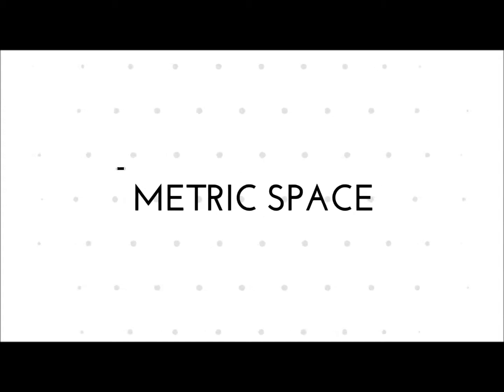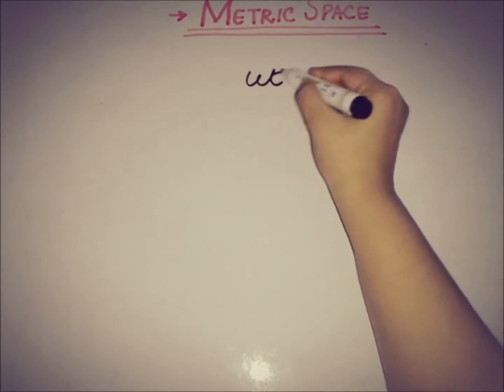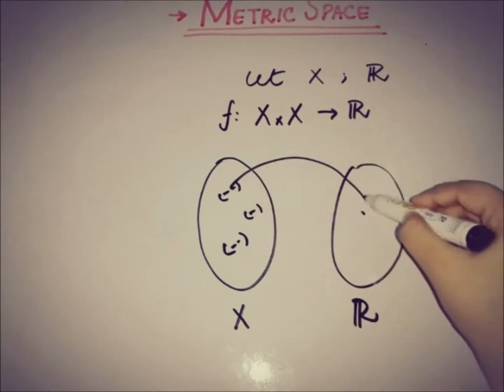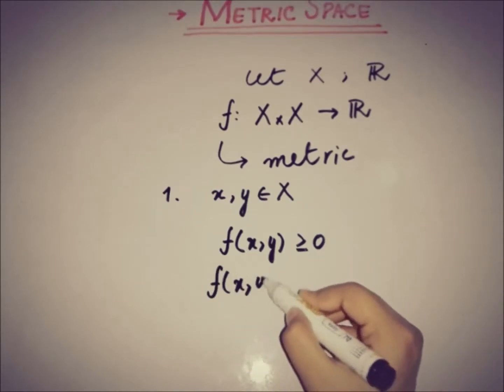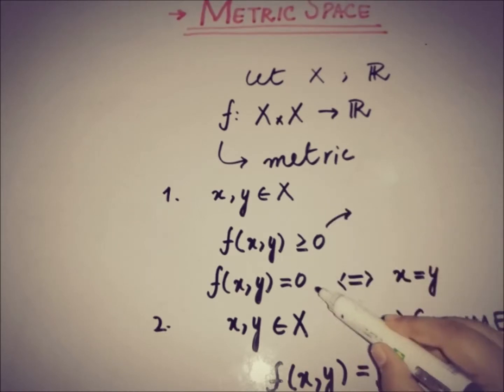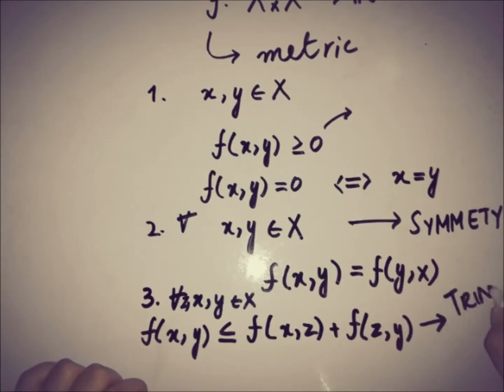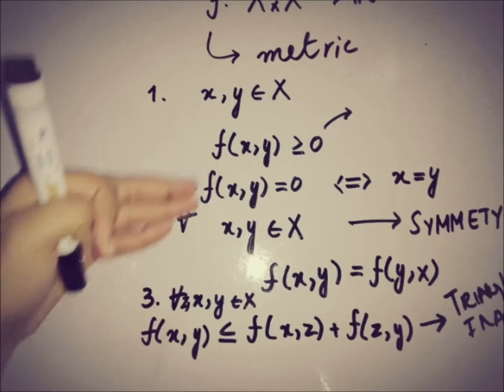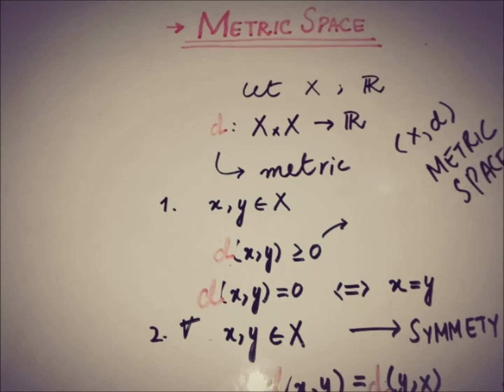metric space in functional analysis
This video is about METRIC on a set its PROPERTIES and how we form METRIC SPACE.
Metric is represented by letter d just because of the high resemblance with DISTANCE FUNCTION.
This is the first lecture in new series of FUNCTIONAL analysis.
You can give feedback on
istagram : e.academy12